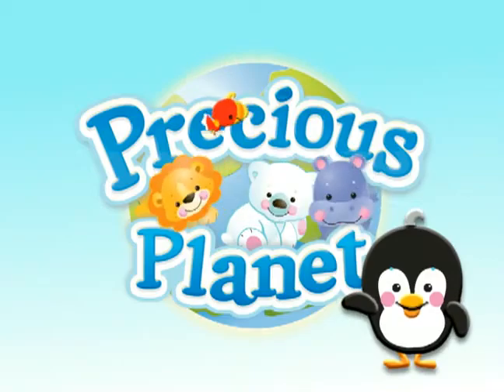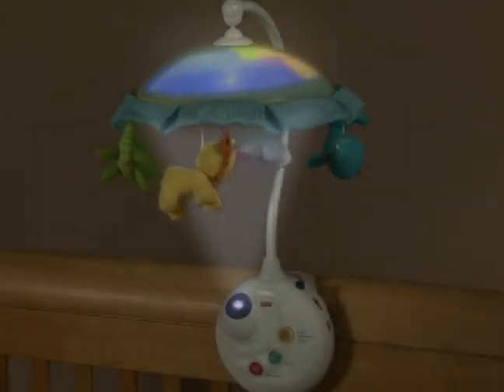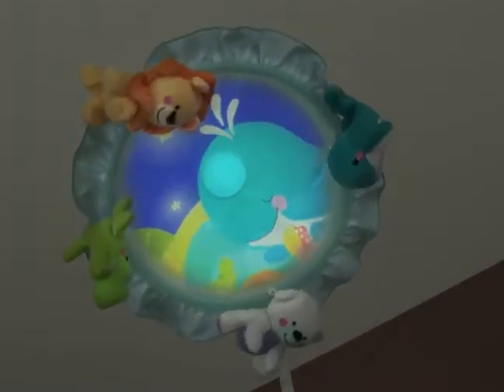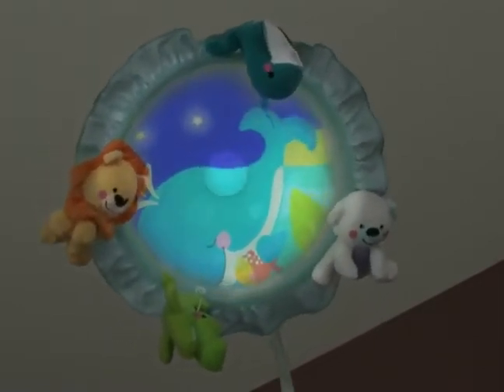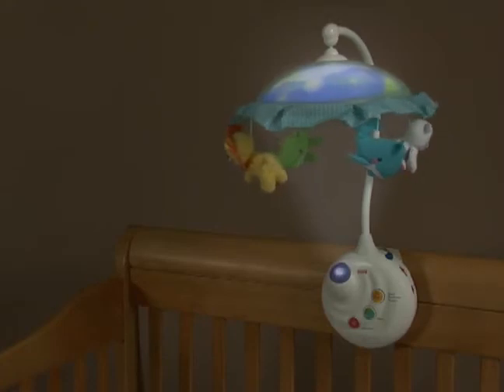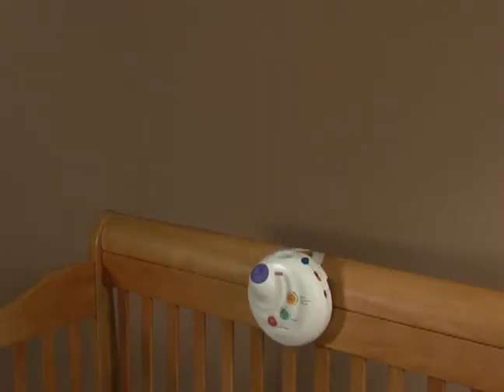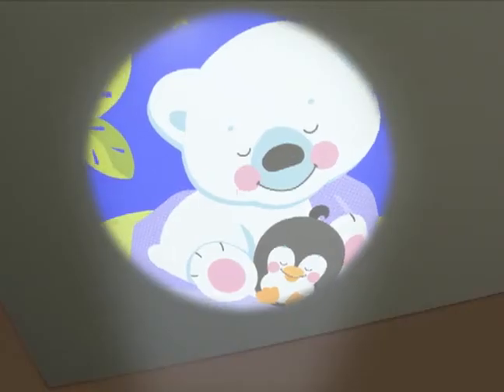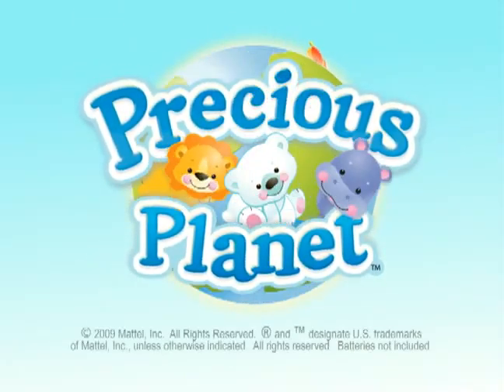Precious Planet™ 2-in-1 Projection Mobile - YouTube.flv